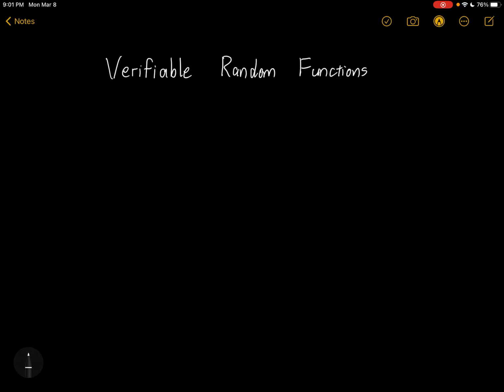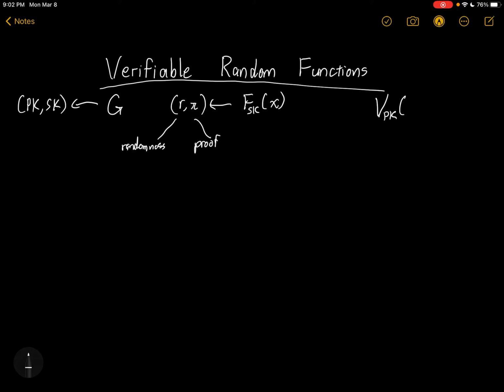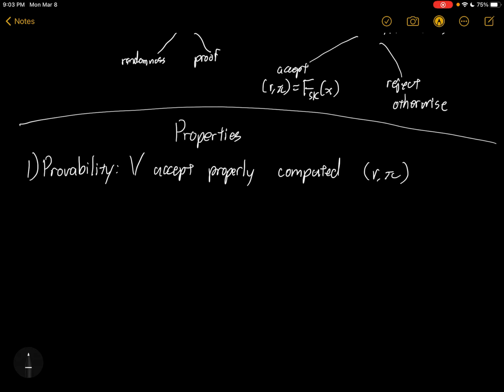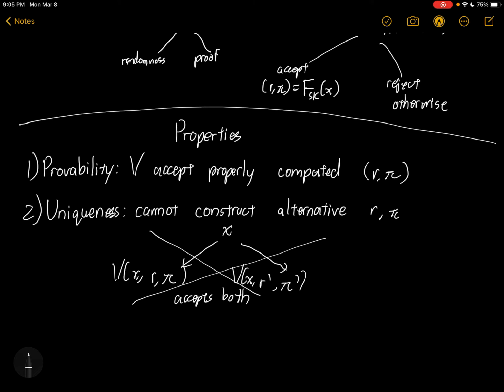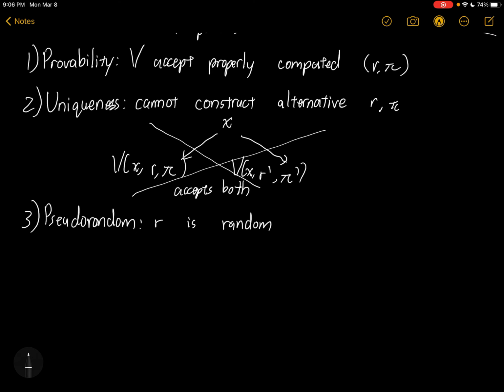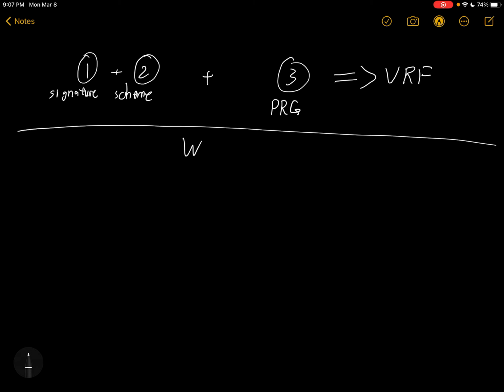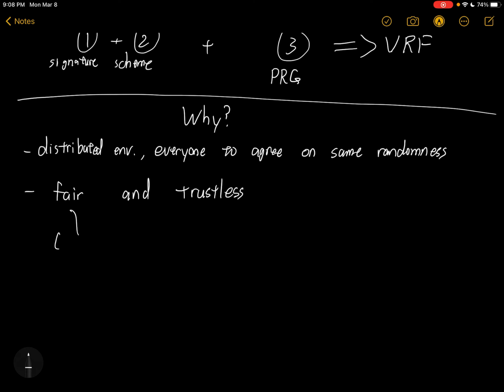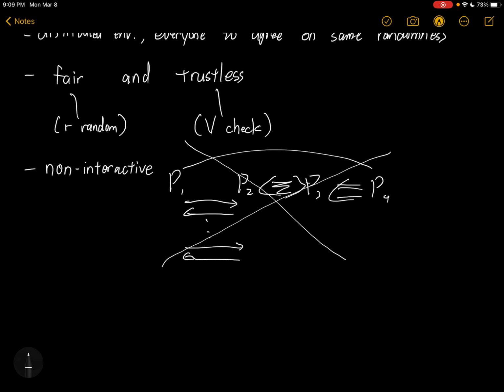What are Verifiable Random Functions?